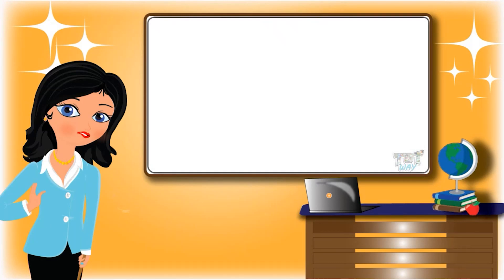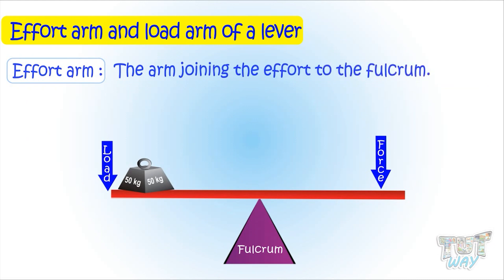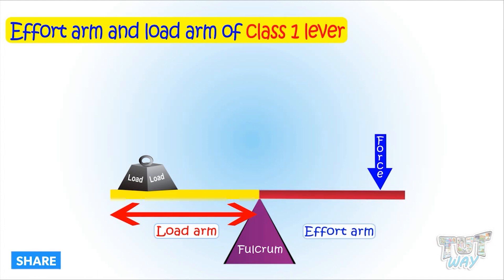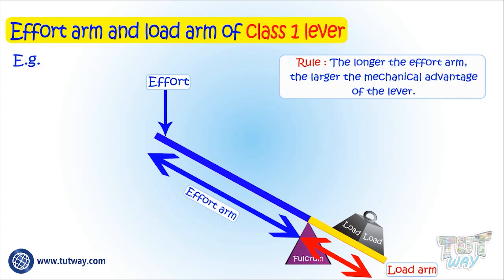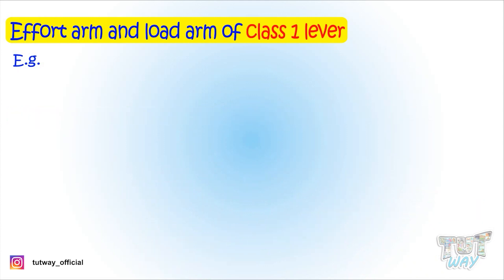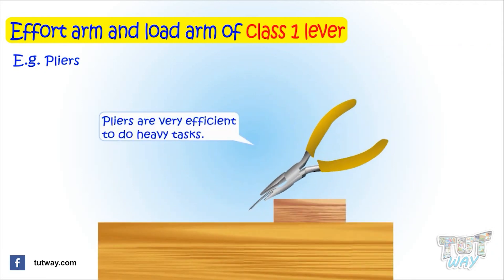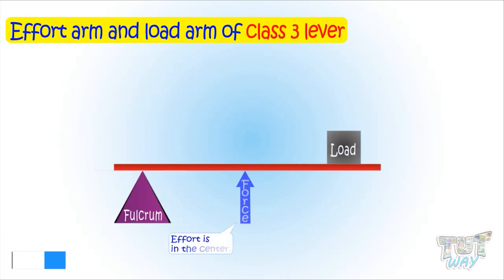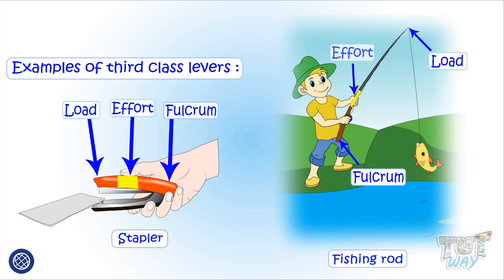Lever | Mechanical Advantages of Lever | Examples of Lever | Effort arm, Load arm, Fulcrum | Science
Lever | Effort arm and load arm of a Lever | Science | Grade-4,5
Lever
• Parts of a lever: Effort, Fulcrum and Load
• Three classes of a lever
• Effort arm of a lever
• Load arm of a lever
• Relationship between effort arm and mechanical advantage of  a lever